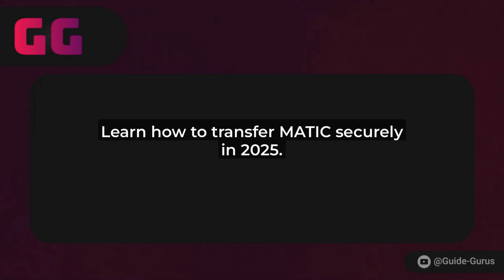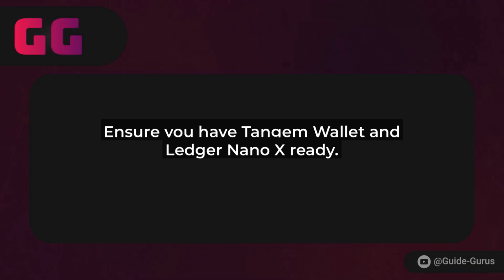How To Transfer Matic From Tangem Wallet To Ledger Nano X 2025